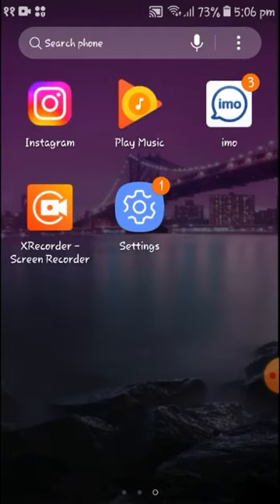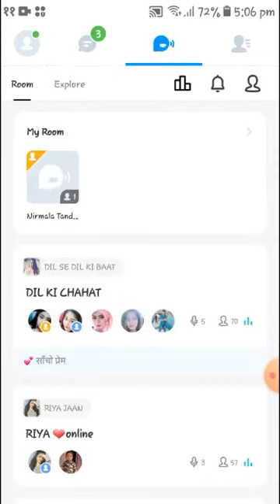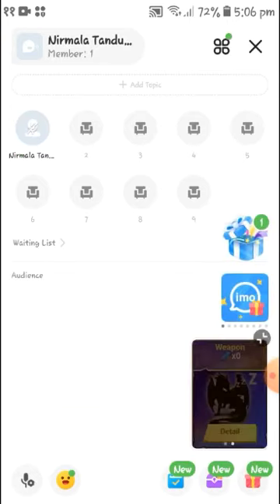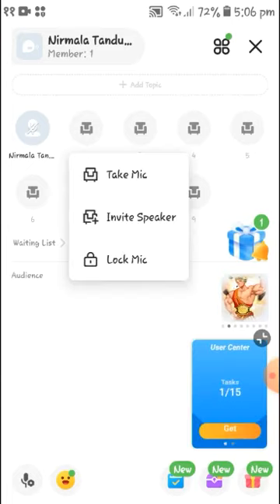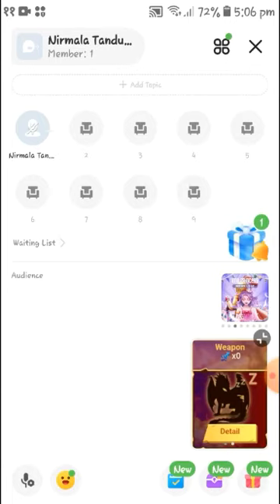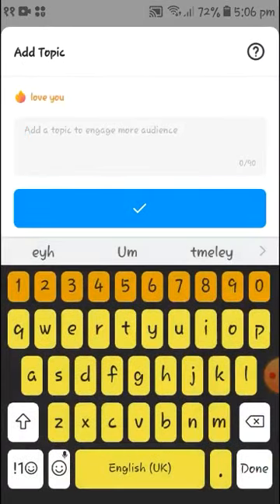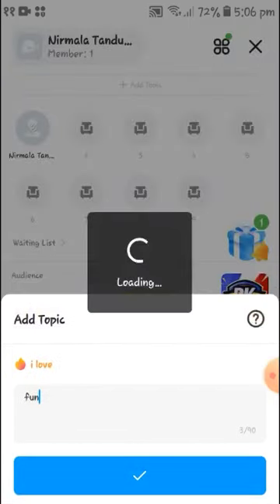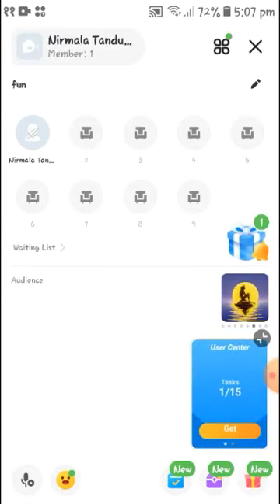How to Create Room on Imo? Make a Room on Imo | Imo Tutorial for Beginners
How to Create Room on Imo? Make a Room on Imo | Imo Tutorial for Beginners: Looking to create a room on Imo? This video will show you how to make a room on Imo in minutes! You can use this quick and easy tutorial to make a private or public room on the app.
This video will show you how to make a room on Imo for beginners. It is easy and simple, follow these simple steps and you'll be chatting in your new room in no time!

00:00 How to Create Room on Imo?
00:28 Imo Homepage
00:38 Imo Video Call
00:54 Invite a speaker on Imo?
01:05 Create a Room Name